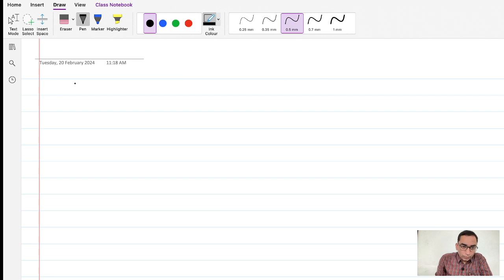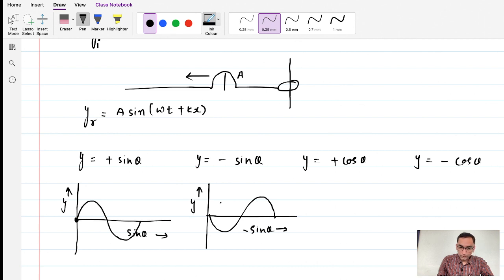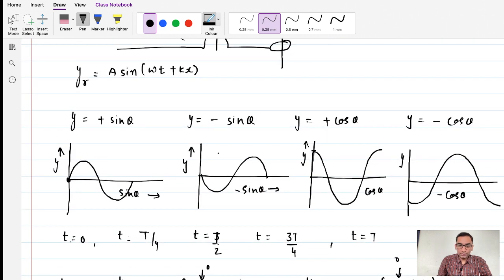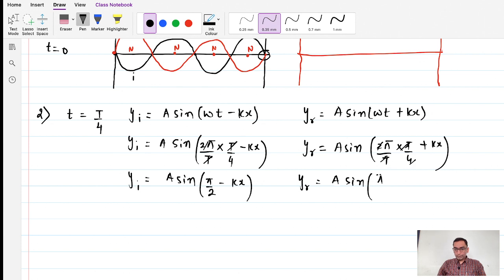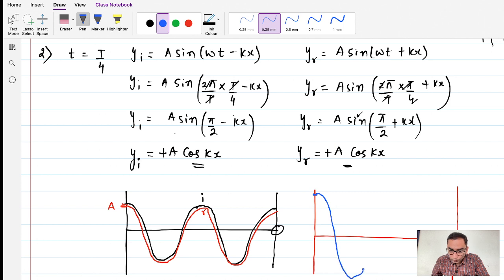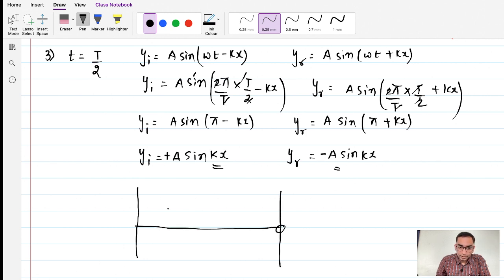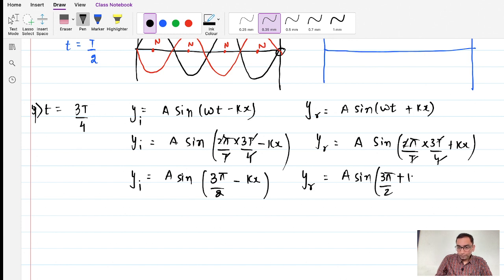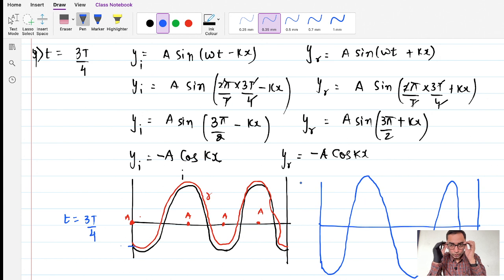Graphical representation of standing waves due to reflection from FREE end STD 11 Waves Physics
🌊 Graphical Representation of Standing Waves Due to Reflection from FREE End | Std. 11 Physics

In this video, we explain the graphical representation of standing waves produced due to reflection of a wave from a free end.

📚 Topics covered:

🔹 Reflection of waves at a free end
🔹 Formation of standing waves
🔹 Graphical representation of incident and reflected waves
🔹 Phase relationship between incident and reflected waves
🔹 Formation of nodes and antinodes
🔹 Displacement of particles in a standing wave
🔹 Important concepts for Std. 11 Physics

📌 Key Concept:

When a wave is reflected from a free end, the reflected wave undergoes no phase change. The incident and reflected waves combine to produce a standing wave pattern consisting of nodes and antinodes.

This video is useful for Std. 11 Physics students preparing for Waves, Wave Motion, reflection of waves, numerical problems, diagrams, and examinations.

🎯 Watch the complete video to understand the graphical construction of a standing wave due to reflection from a free end.

🔔 Turn on notifications for more Physics videos!